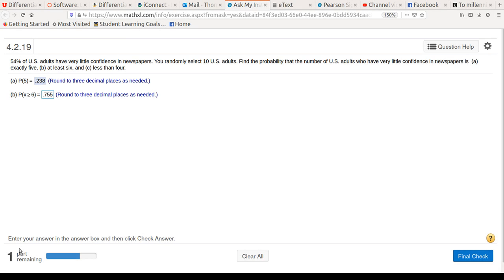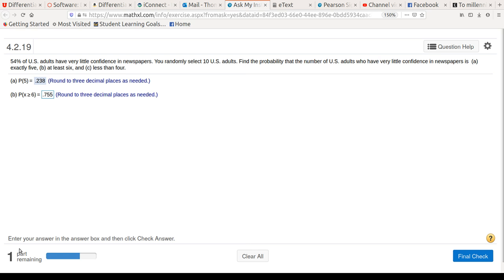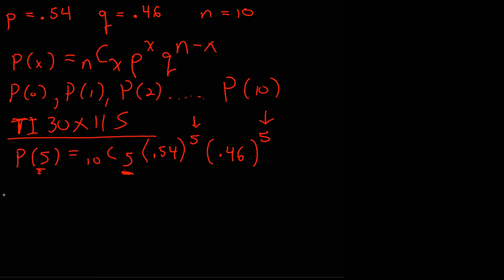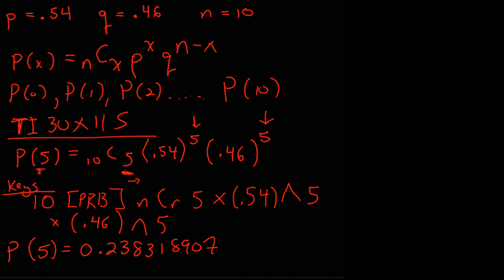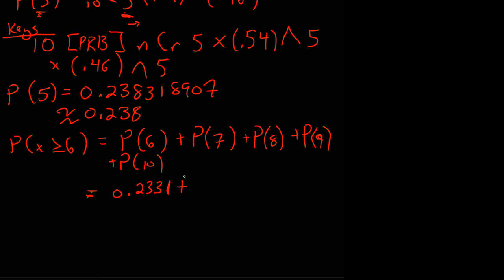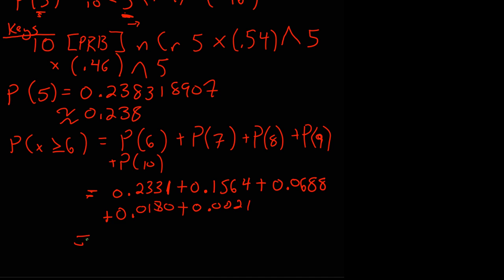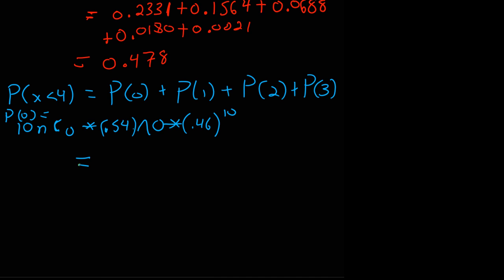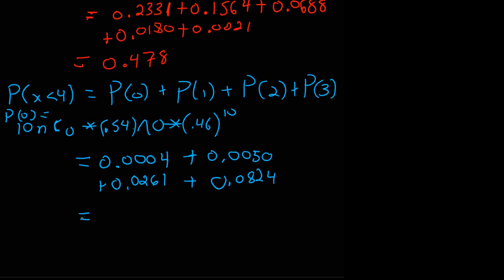MAT 143 Chapter 4 Section 2 Problem 19 TI 30 XII S